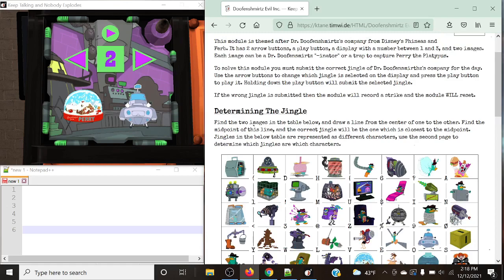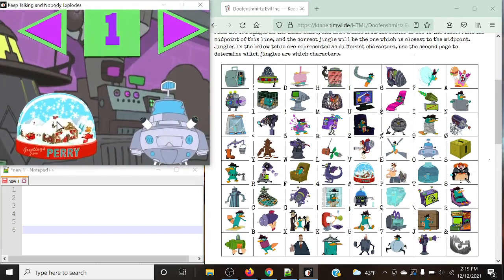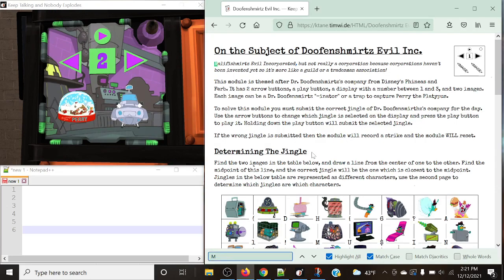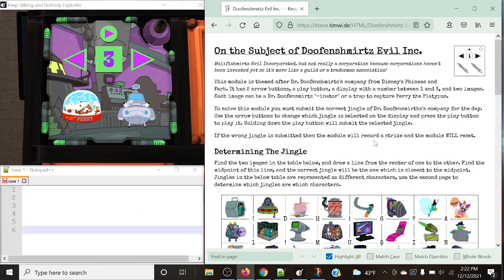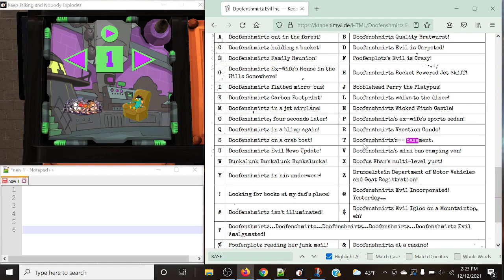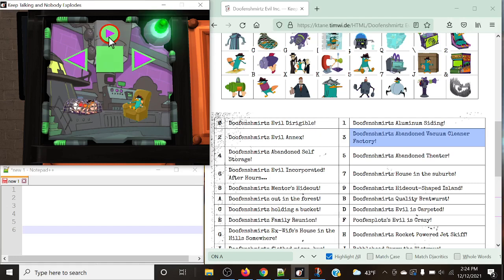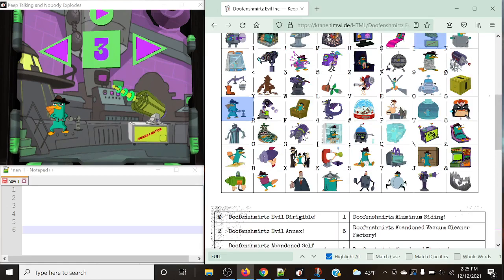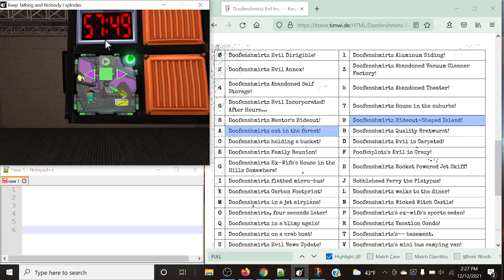KTANE - How to - Doofenshmirtz Evil Inc.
Doofenshmirtz...Doofenshmirtz...Doofenshmirtz...Doofenshmirtz...Doofenshmirtz Evil Amalgamated!